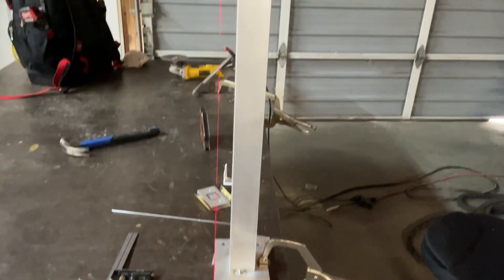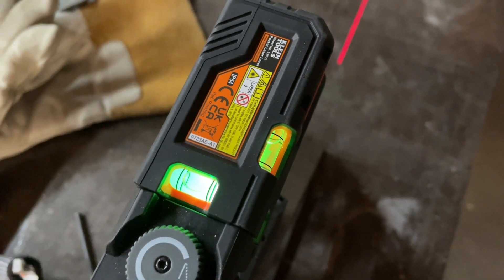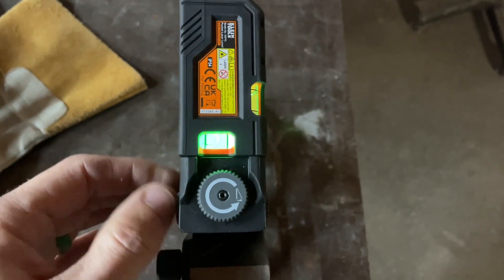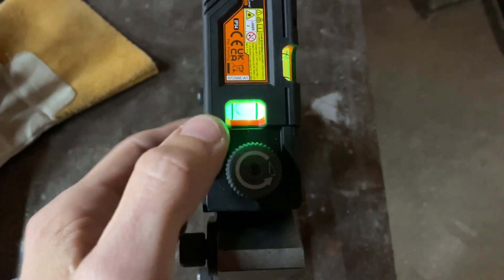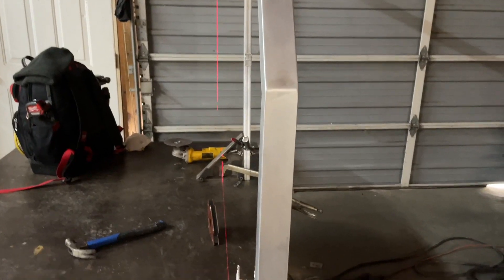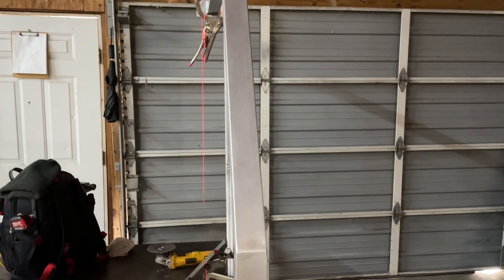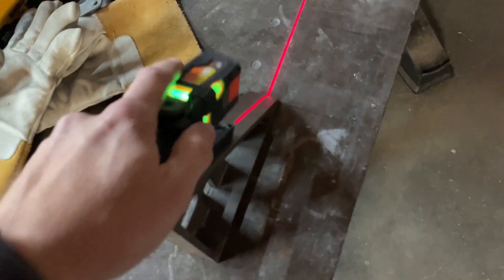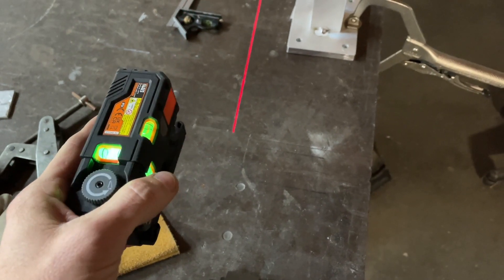Klein Tools pocket laser 93PTL and welding a handrail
Using the Klein Tools pocket laser for helping with fixturing a handrail before welding: